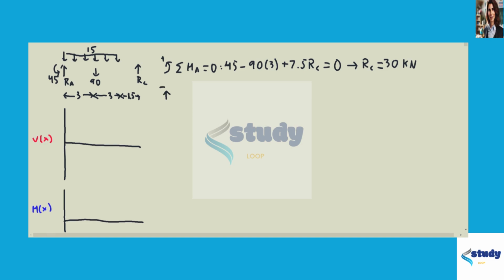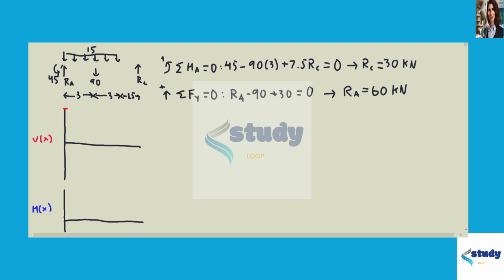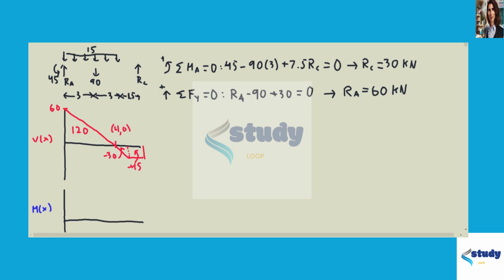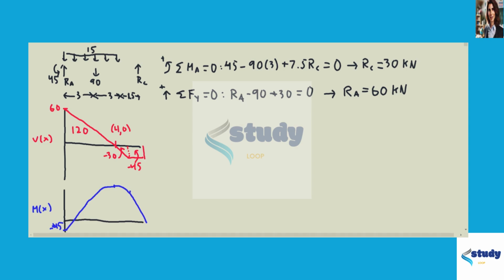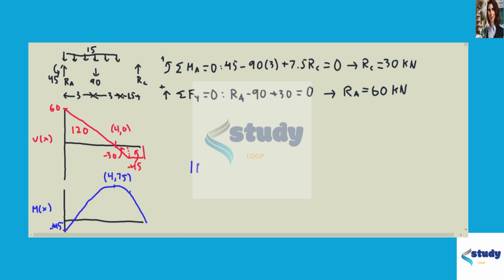For the beam and loading shown, (a) write the equations of the shear and bending-moment curves, (b)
For the beam and loading shown, (a) write the equations of the shear and bending-moment curves, (b) determine the magnitude and location of the maximum bending moment. GRAPH CAN'T COPY